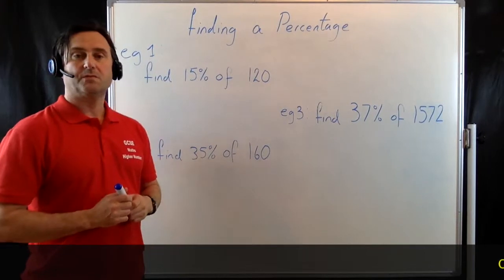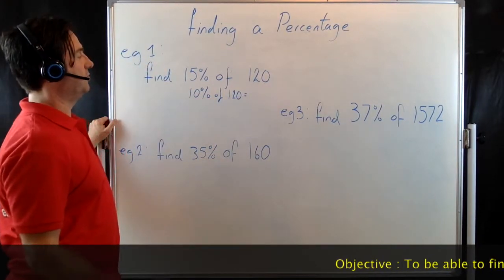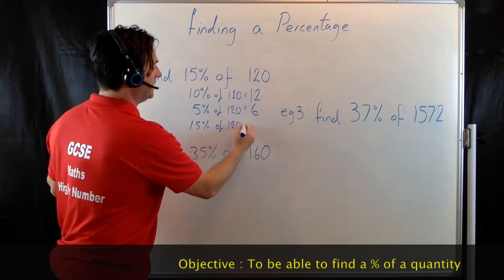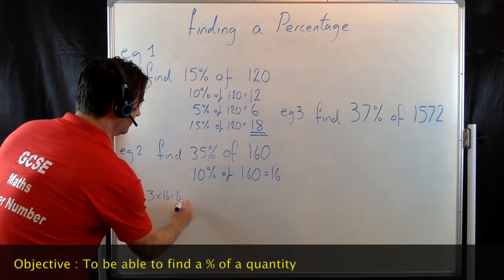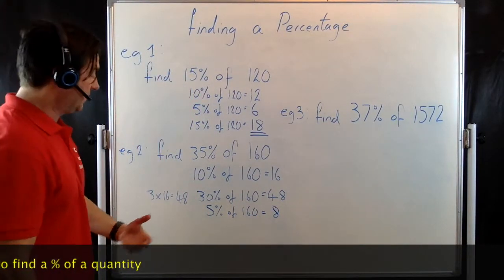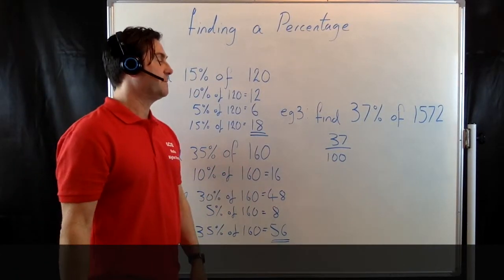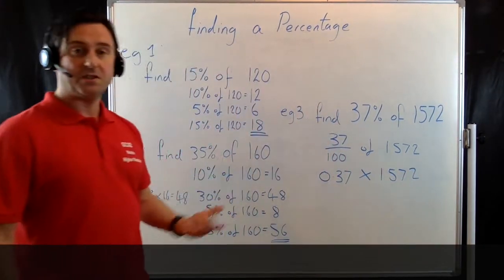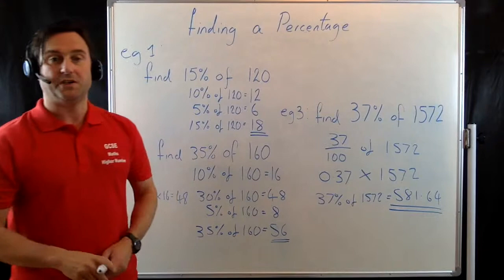53a GCSE Number (F/H) To be able to Find a % of a Quantity: Lesson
53a GCSE Number (F/H) To be able to Find a % of a Quantity: Lesson